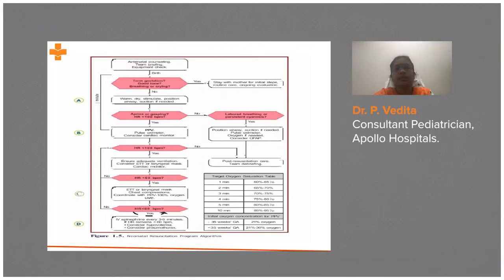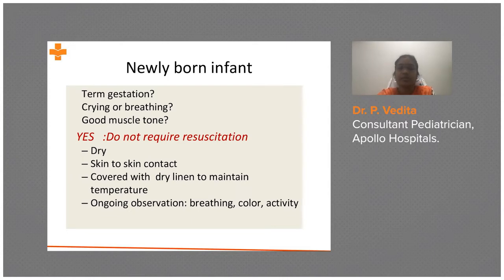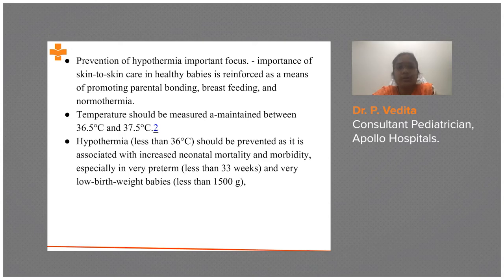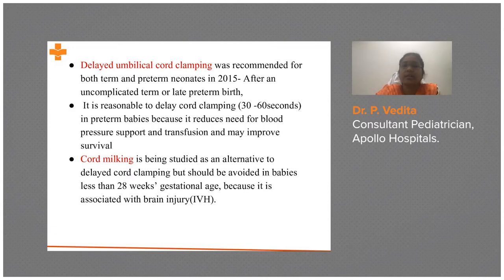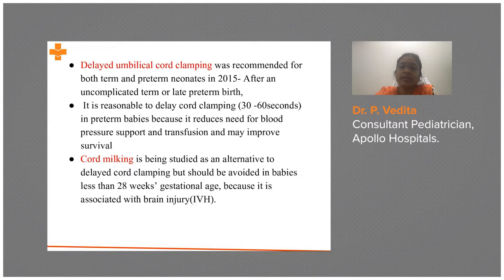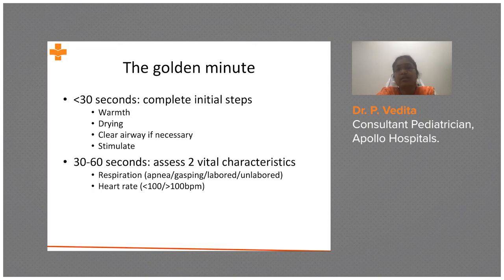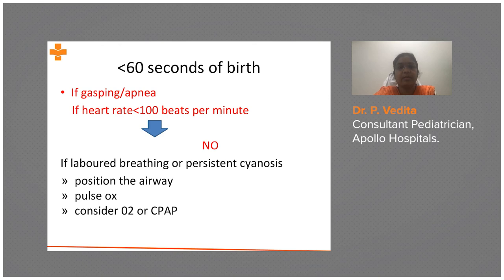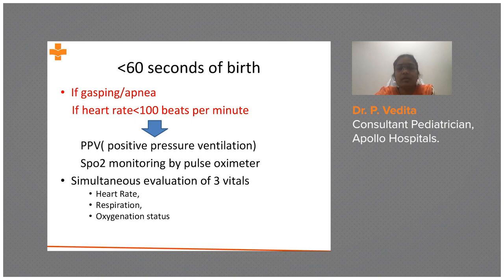Algorithm for Newborn Resuscitation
The algorithm to aid an approach to resuscitation of the newborn, includes factors such as delivery, training and education, thermal control, management of the umbilical cord after birth, initial assessment and categorization of the newborn infant, airway and breathing and circulation support, communication with parents, considerations when withholding and discontinuing support.

Dr. P. Vedika, Consultant Pediatrician, Apollo Hospitals, discusses the algorithm for newborn resuscitation.